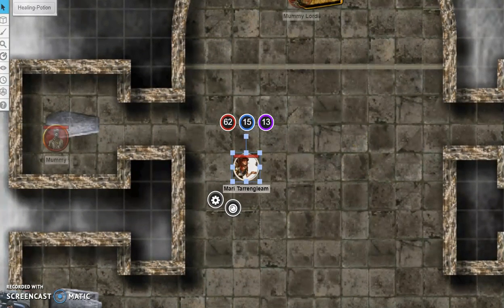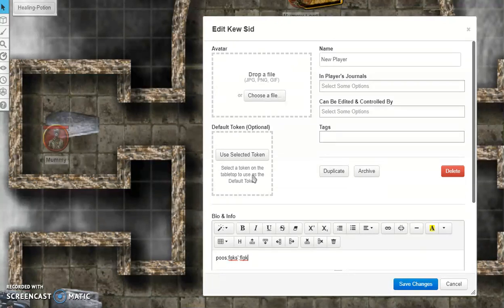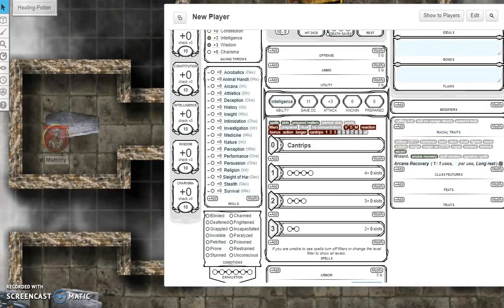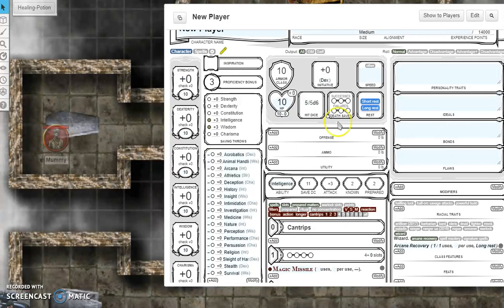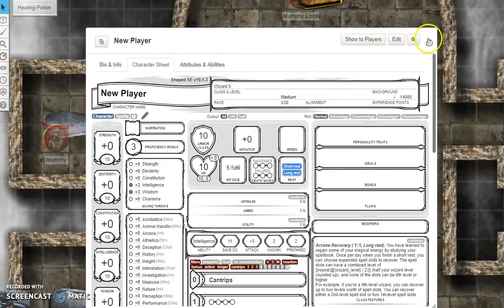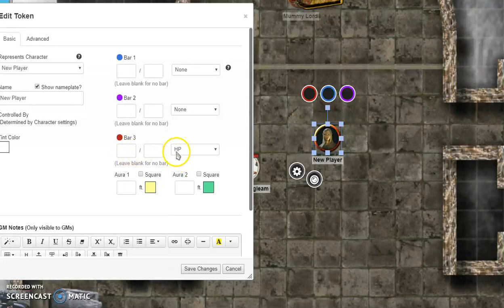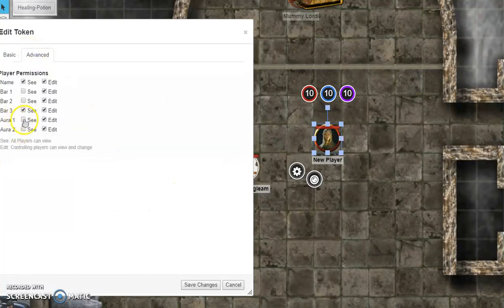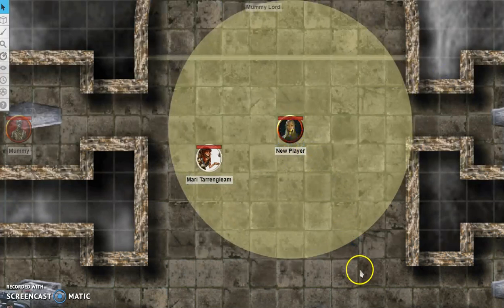Roll20 Tokens Tutorial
Just a quick tutorial for dungeon masters using the roll20 virtual tabletop on how to assign tokens to your players, so that they can edit their health and track their armor class through the token without having to constantly stare at their character sheets.

One thing I forgot to mention was that you can adjust health on the token by simply entering in the value with the addition or subtraction symbol in front.  For instance, if your token takes 5 damage, and they're at 20 health...highlight the 20 in the bar, and type "-5" in place of it and hit enter.  It would do the math automatically and return a value of 15.

This is especially valuable for the DM's who may have to keep track of health for up to 20 tokens at a time, but it also works for players.

Also, keep a cheat sheet on the virtual tabletop.  Hide text on the GM layer reminding you of traps, disarm DCs, loot contents, and various other location information so you don't have to slow down the narrative referring to physical notes.  It's a great way to help you keep the pacing so your players don't space out.

Good luck!